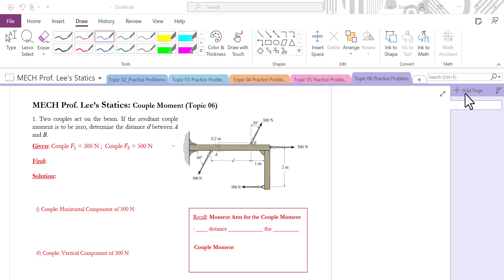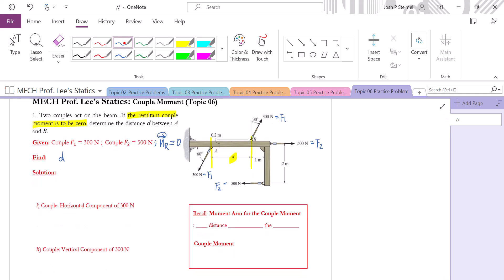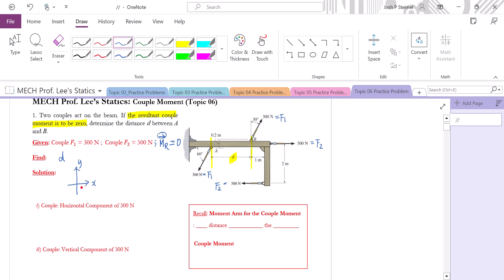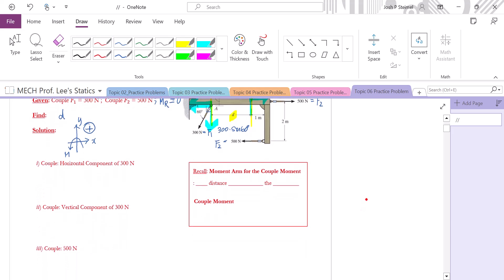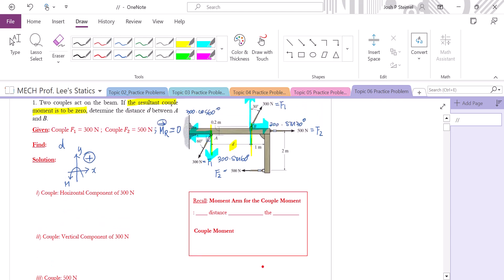Statics: Couple Moment - Practice Problem 1